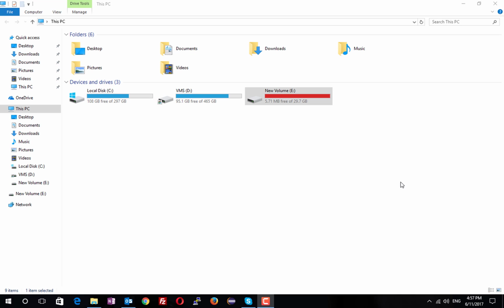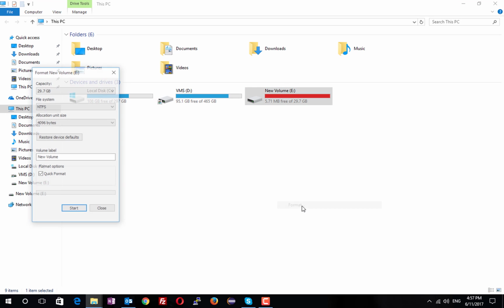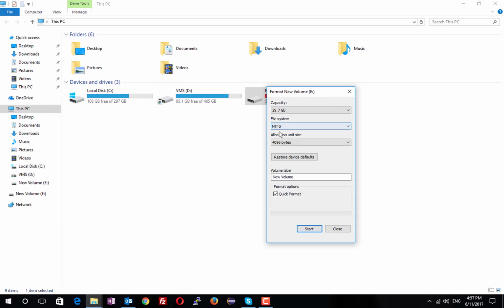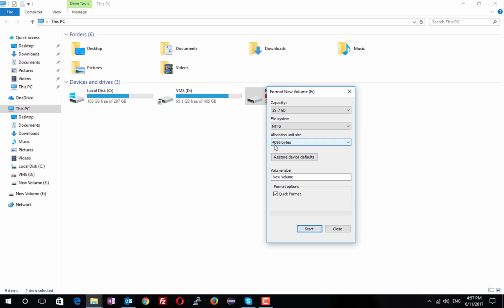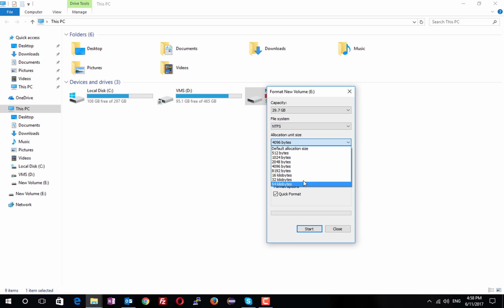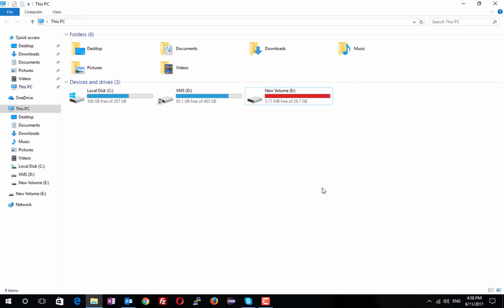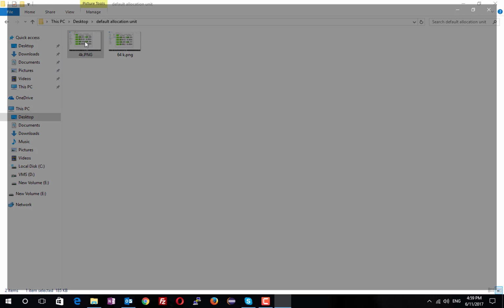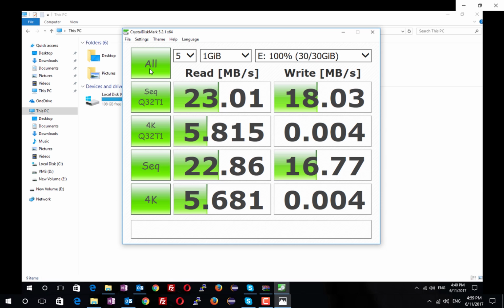HDD and USB Default Allocation Unit finally explained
Explaining the default allocation unit of the flash drive and hard disk.